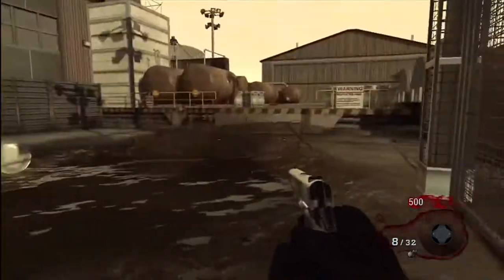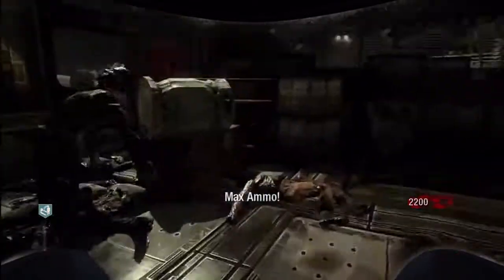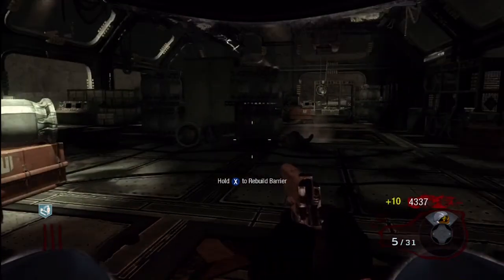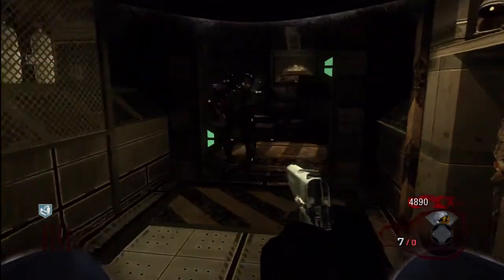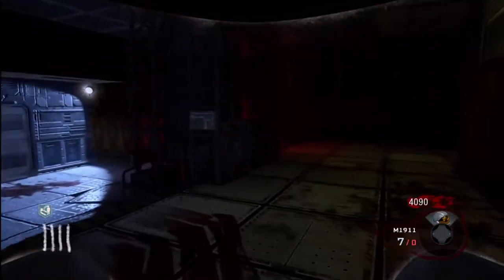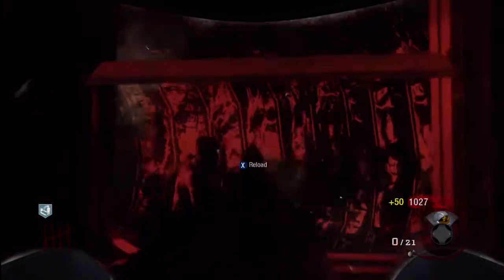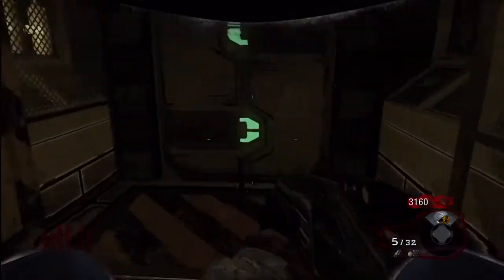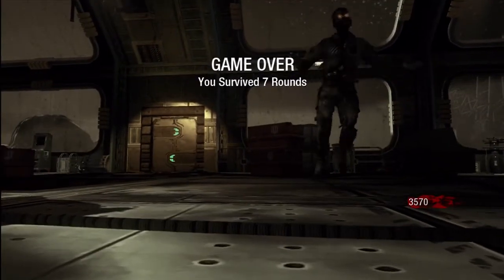Moon Gameplay With TH33MONKEYMAN : Must Concentrate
leave the video a like if you want some more moon gameplay :)